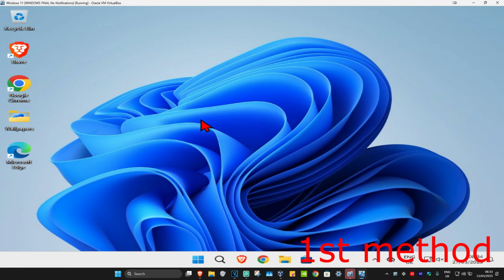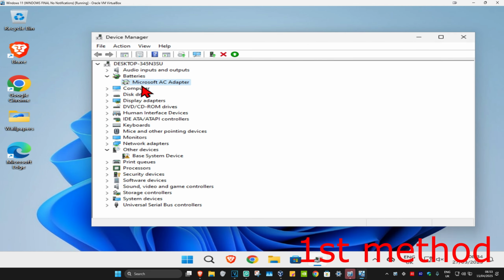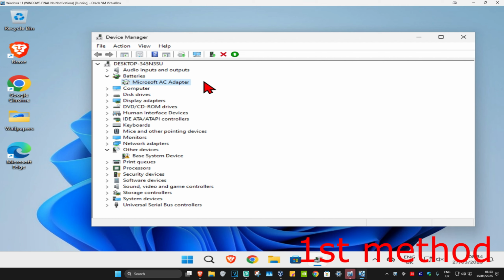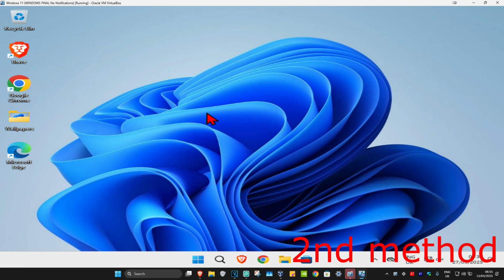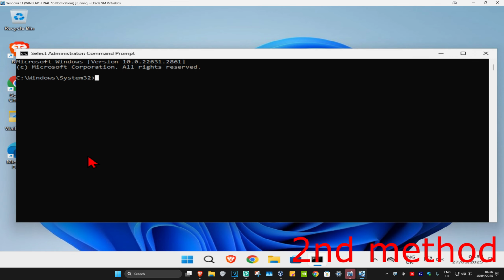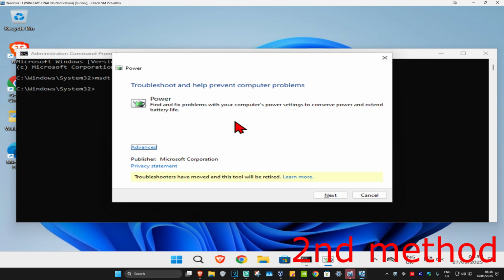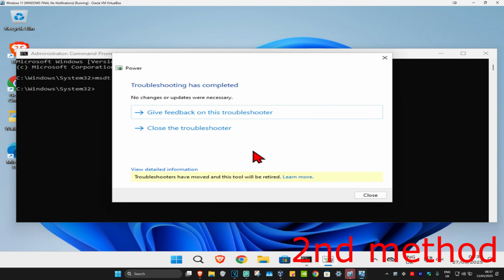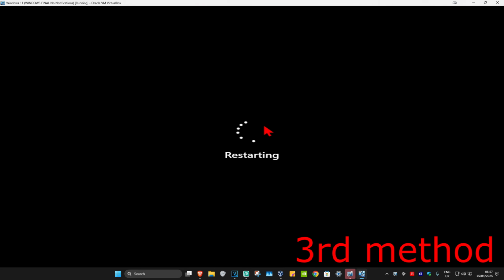How To Fix Battery Icon Not Showing or Missing in Windows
In this tutorial, I’ll show you how to fix the missing or not showing battery icon in Windows. If you can’t see the battery icon in your taskbar, follow these steps to restore it and easily monitor your battery status.

Issues addressed in this tutorial:

Restoring missing battery icon in Windows
Fixing battery icon not showing in taskbar
Troubleshooting battery status in Windows
Resolving Windows taskbar icon display issues